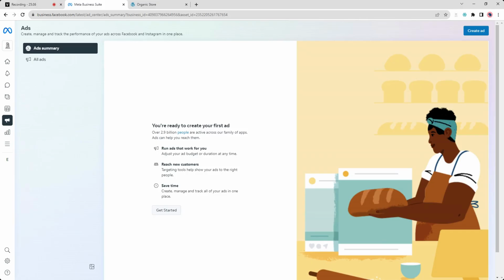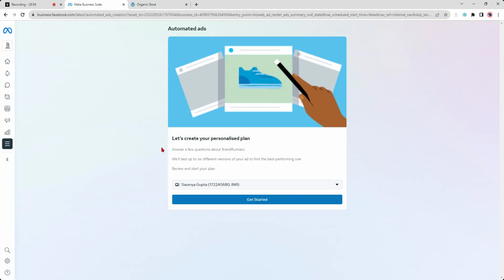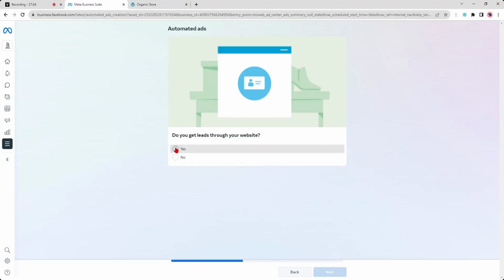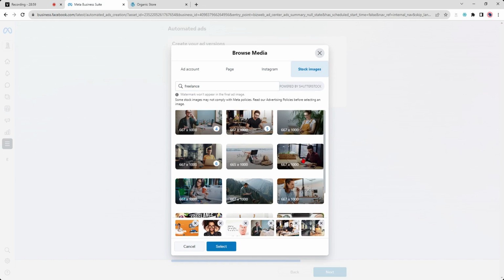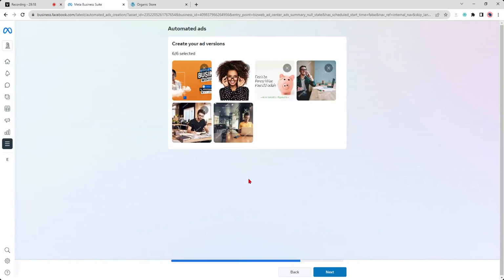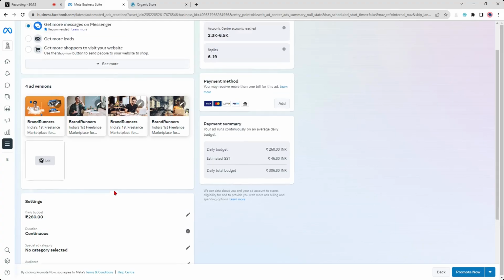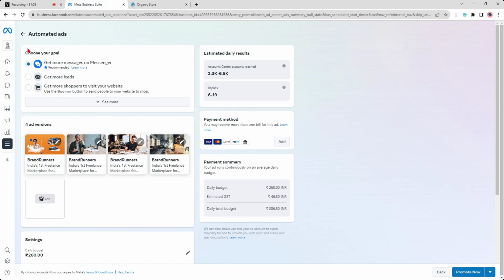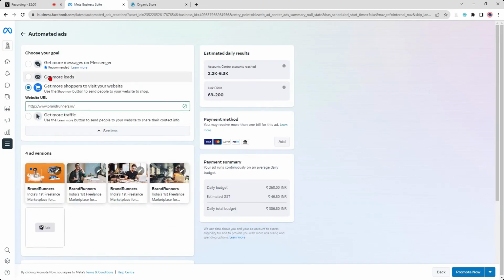Lesson 5 Getting Started with Automated Ads – New Feature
Learn how to get started with automated ads in Meta Business Suite! In this step-by-step tutorial, we show you how to set up automated ad campaigns, target the right audience, and optimize performance for maximum results. Perfect for beginners and digital marketers, this video will help you save time, boost your ad efficiency, and make the most of Meta’s powerful automation tools. Watch now and start automating your ads like a pro!